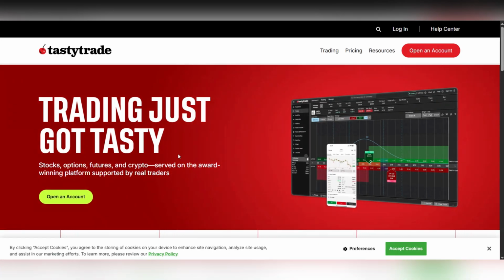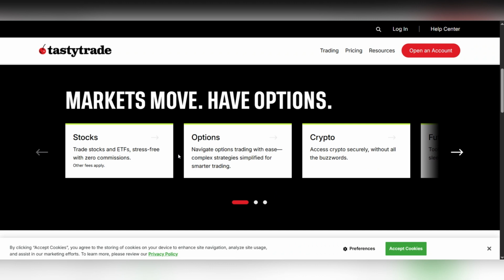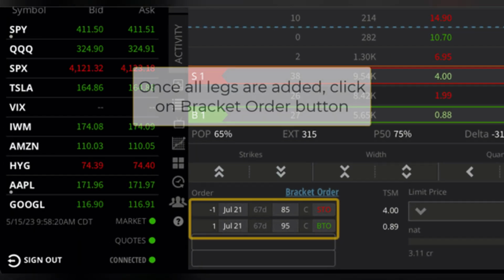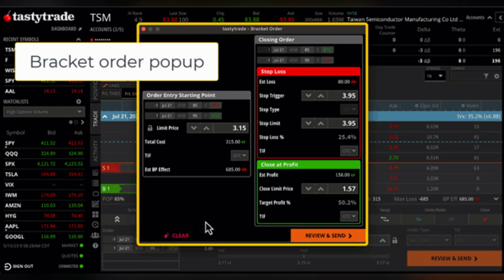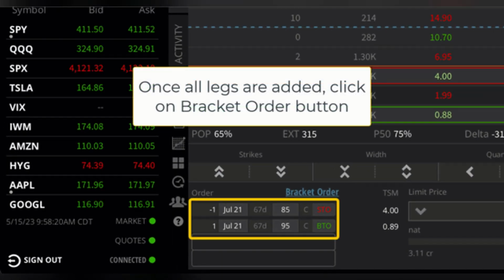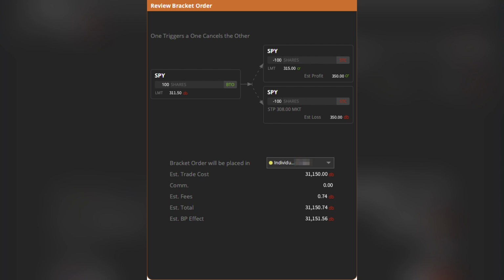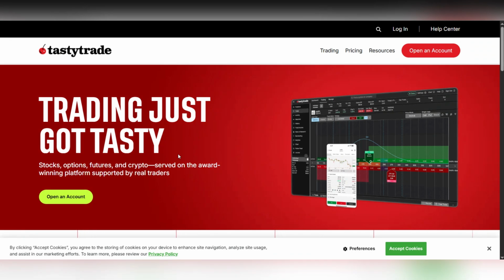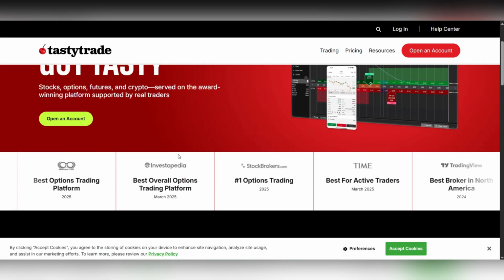How to OCO Order on Tastytrade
In this video, I'll show you how to place an oco order using tastytrade platform. The method is very simple and clearly described in the video. By following all the steps in the video, you'll be able to easily learn how to place an oco order using tastytrade platform.